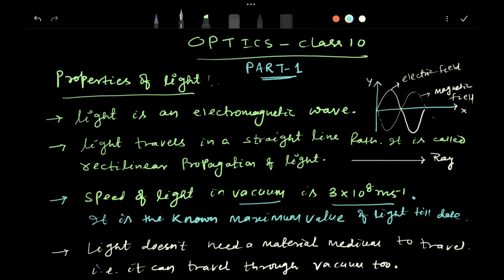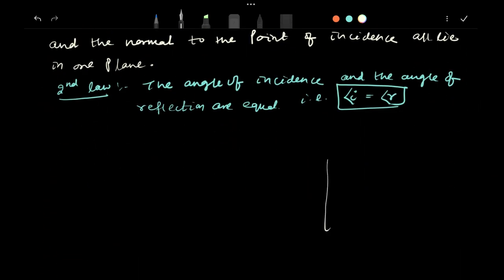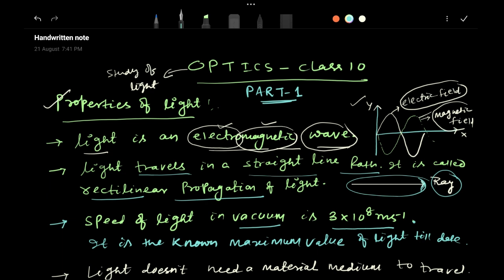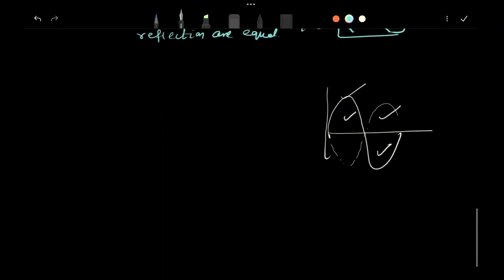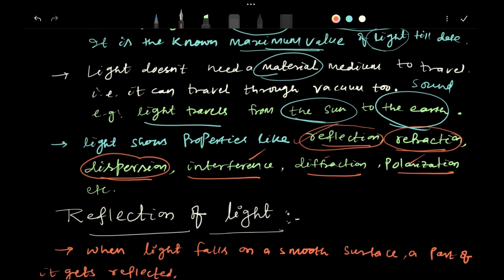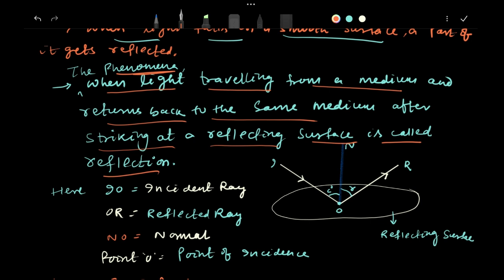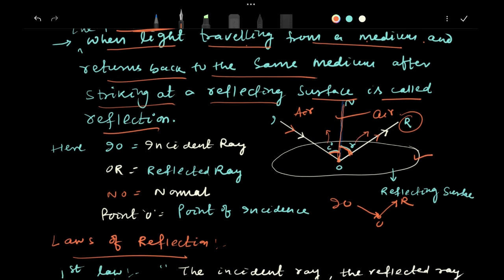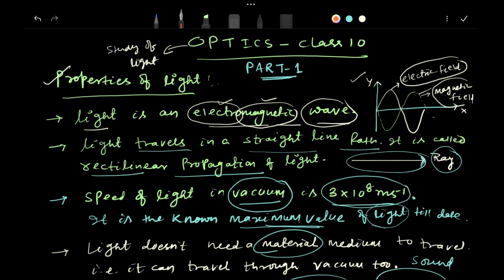Class 10 cbse icse icseboard cbseboard physics optics -part 1